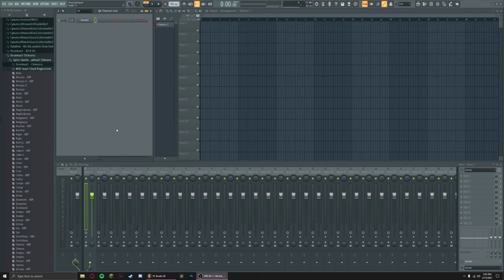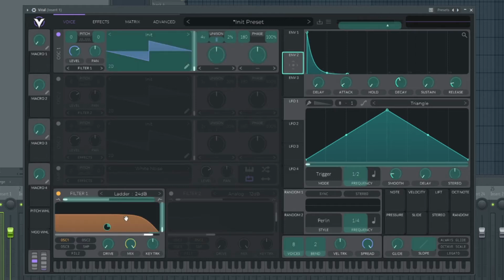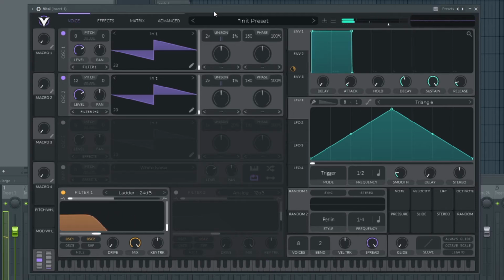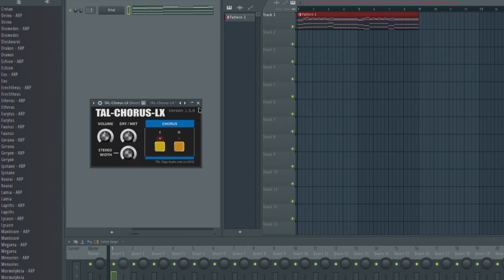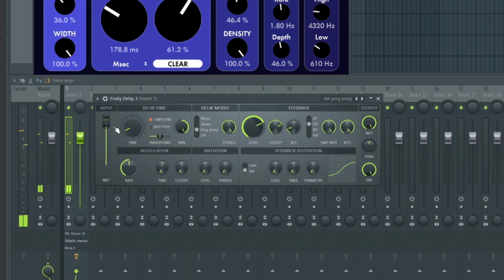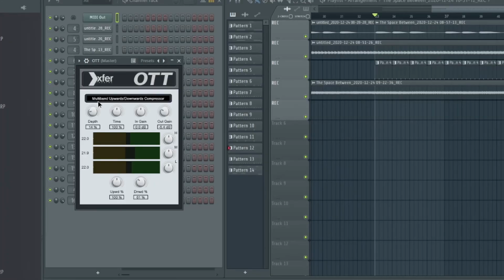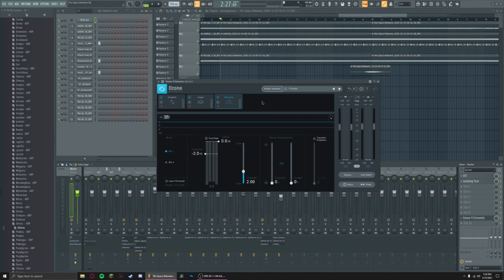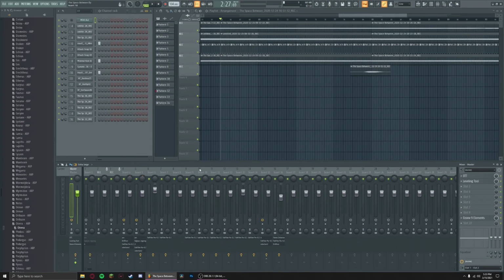9 FREE PLUGINS!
Hey! Today I'm showing off some of my most valued free plugins. These are all super useful to me and I hope they will be to you too!

Timestamps:
0:00 - Intro
0:20 - Vital Synth
7:58 - TAL CHORUS-LX
9:19 - Valhalla Supermassive
10:27 - Fruity Reeverb 2
10:59 - Fruity Delay 3
12:43 - Xfer DJM Filter
14:04 - Xfer OTT
15:48 - ADHD Leveling Tool
17:12 - Ozone Elements